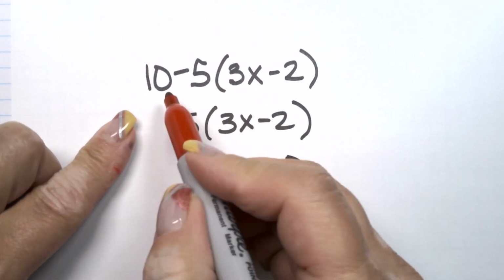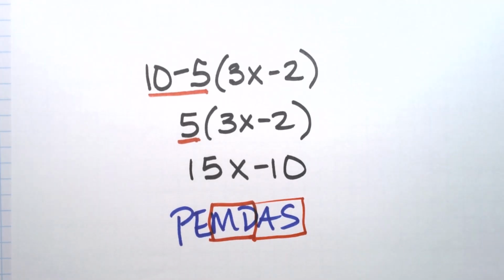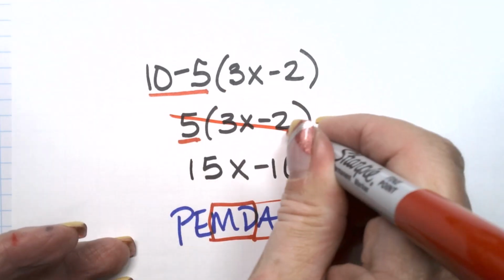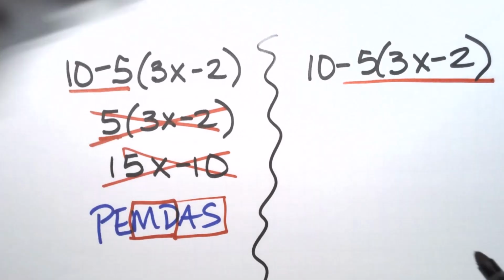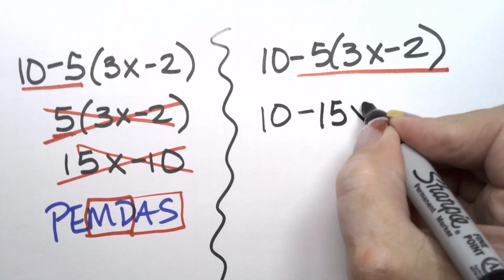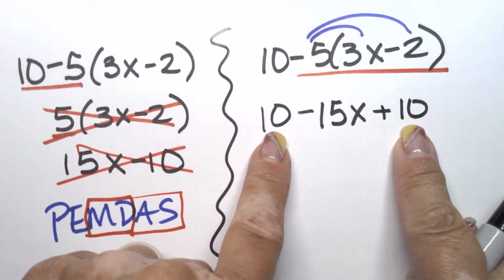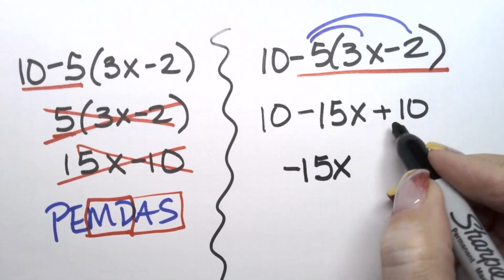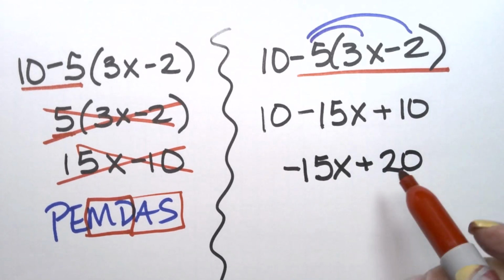Don't Make This PEMDAS Mistake! (Plus a Sign Mistake included for FREE)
The internet fights about this one every time. Here's where most people go wrong (and why the math is less obvious than it looks).
BONUS!  A sign mistake is avoided, too!!

Making math make sense — one problem at a time. ☕

Does Math for Coffee breaks it down step by step so it actually clicks. No rushing. Just clear math for people who want to understand what's actually going on.